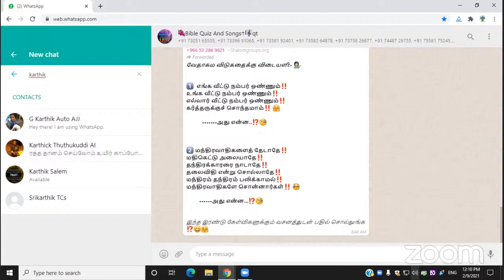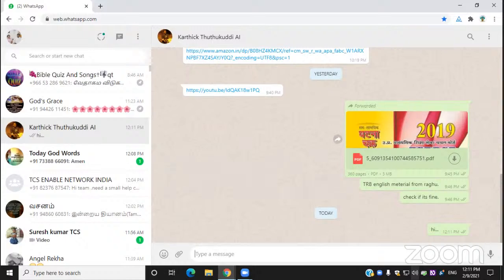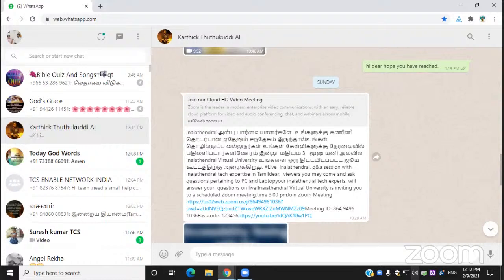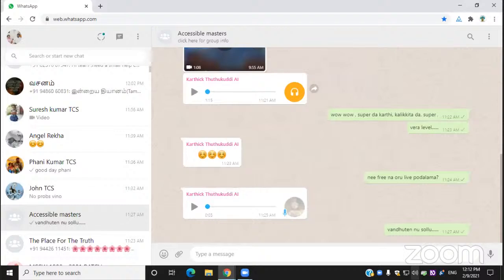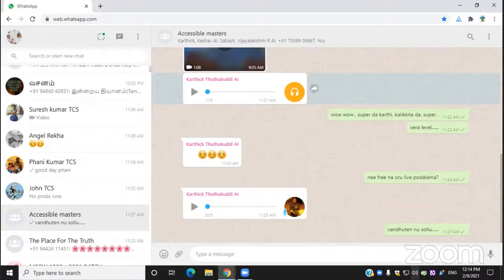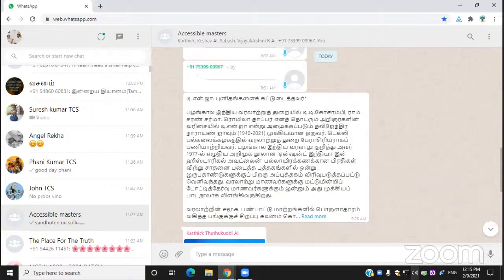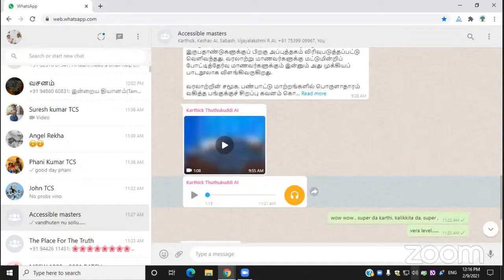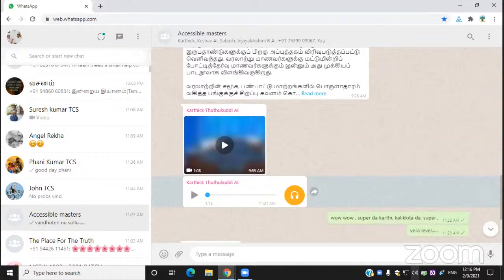How to access WhatsApp Web with NVDA in Tamil part 1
Dear friends,
in this video we are going to see
how to access WhatsApp Web
with NVVDA in Tamil part 1.
with vinoth Benjamin